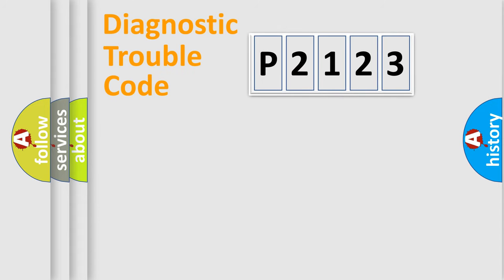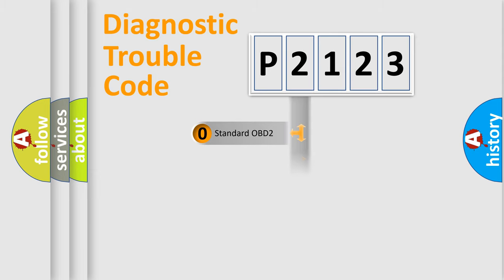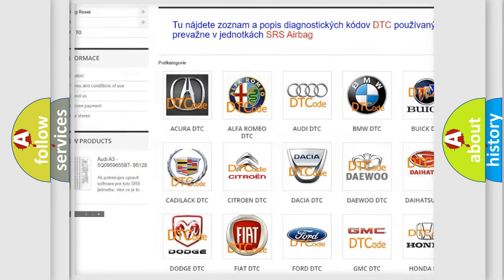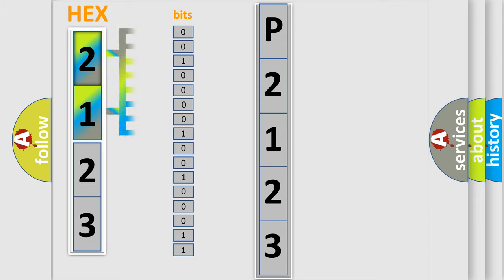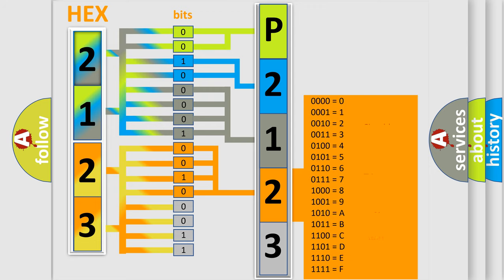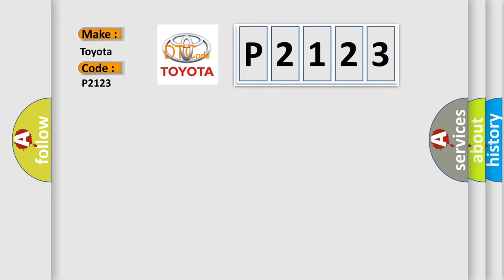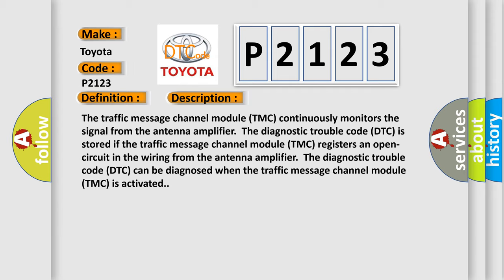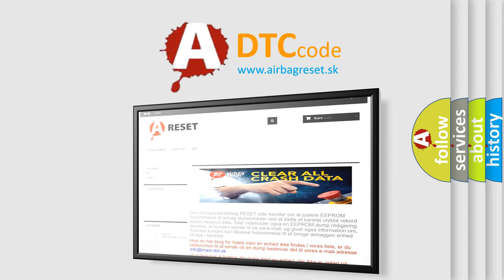DTC Toyota P2123 Short Explanation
Contents:
0:21 Basic DTC analysis according to OBD2 protocol standard.
1:48 Insight into programming
2:58 A diagnostically understandable description of the Diagnostic Trouble Code
3:05 Basic error definition

Make:
Toyota
Code:
P2123
Definition:
Antenna TMC. Signal Missing
Description:
The traffic message channel module (TMC) continuously monitors the signal from the antenna amplifier.The diagnostic trouble code (DTC) is stored if the traffic message channel module (TMC) registers an open-circuit in the wiring from the antenna amplifier.The diagnostic trouble code (DTC) can be diagnosed when the traffic message channel module (TMC) is activated.
Cause:
Open-circuit in the wiring between the antenna amplifier and the traffic message channel module (TMC)Damaged antenna amplifierContact resistance and or or oxidation.